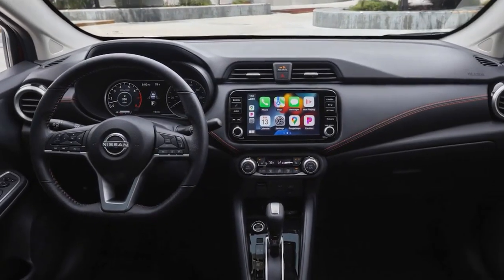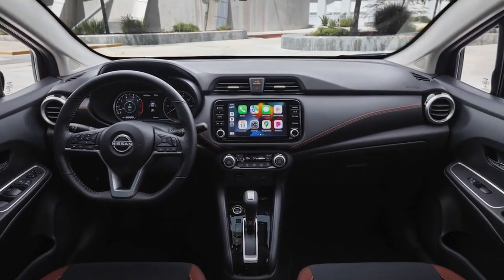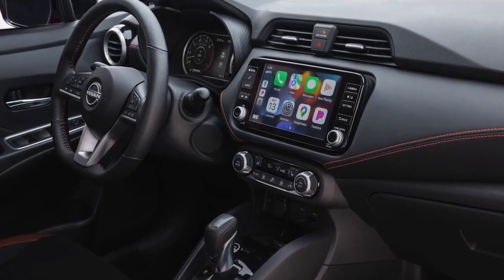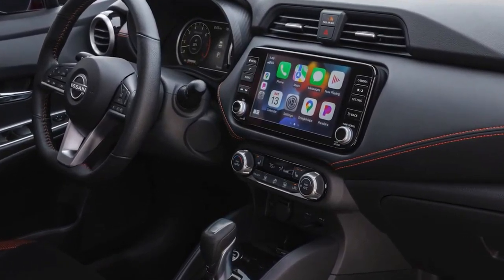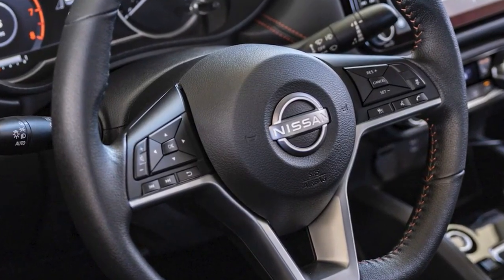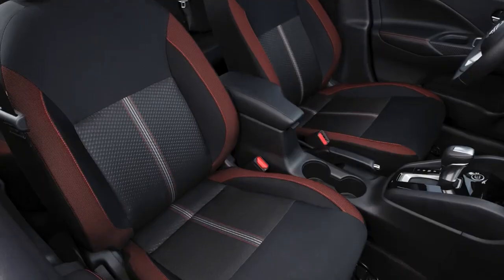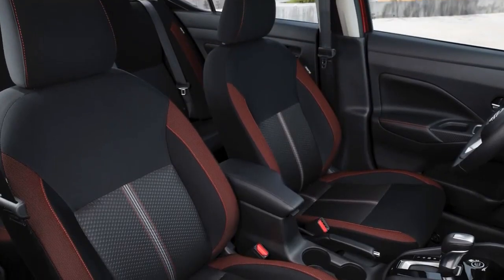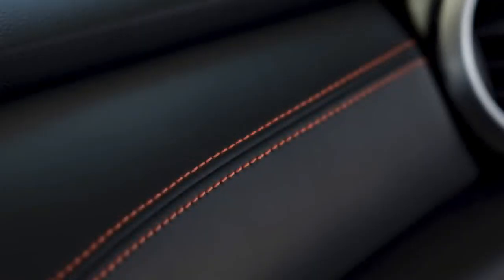New Nissan Versa 2023 - Refreshed Look!!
Nissan has given the Versa an update for 2023, but the subcompact sedan remains true to its mission of providing cheap, competent transport. The already handsome front end now has a flashier grille with cascading silver trim pieces, and new optional 17-inch wheels are available to dress up the little sedan’s looks. The Versa is powered by a four-cylinder engine, and while its 122 horsepower isn’t going to win any stoplight drag races, this powerplant will return impressive fuel economy on the highway. The Versa also impresses with its smooth ride, and it packs a suite of high-tech safety features like emergency braking. The 2023 model also brings more interior features, like a larger touchscreen on the top SR trim and a wireless charging pad on the mid-tier SV. Combined with comfy front seats, the 2023 Nissan Versa has a well-appointed cabin for its affordable price point. Add to that its good driving dynamics and efficient engine and the Versa is a handsome, frugal, and solidly capable daily commuter vehicle.

Nissan has given the Versa a light facelift for 2023, with a revised grille and a new 17-inch wheel design for the SR model. There are also added technology features in the cabin, with the SR trim gaining an 8.0-inch touchscreen, WiFi hotspot, and adaptive cruise control as standard. The SV model also receives a wireless charging pad and a center console with an armrest.

Every Versa is motivated by a 122-hp four-cylinder engine that powers the front wheels. A five-speed manual is the default transmission on base models, but a continuously variable automatic transmission (CVT) can be had on the S, too. The latter comes standard on the higher SV and SR trim levels. While the Versa feels slow when pulling away from stoplights and during highway-passing situations, its CVT helps prevent coarse noises by mimicking actual gearchanges. The Versa we drove had a smooth ride that isolated road imperfections. It also was much better to drive than the version it replaces, providing accurate steering feel and consistent brake-pedal feedback..

Translated titles:
Nuevo Nissan Versa 2023-¡Aspecto renovado!

Neu Nissan Versa 2023-Erfrischter Look!!

Nouveau Nissan Versa 2023-Look rafraîchi !!

Novo Nissan Versa 2023-Visual atualizado!!

جديد Nissan Versa 2023-نظرة منتعشة !!

Nieuw Nissan Versa 2023-Vernieuwde look!!

Uusi Nissan Versa 2023-Päivitetty ilme!!

Nuovo Nissan Versa 2023-Look rinnovato!!

新しい Nissan Versa 2023-リフレッシュされた外観!!

Новый Nissan Versa 2023-Обновленный взгляд!!